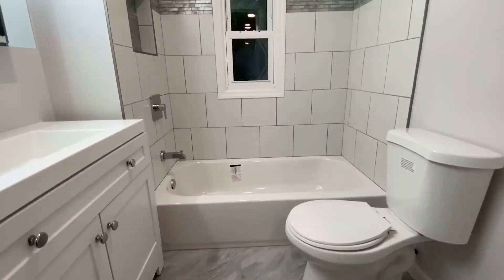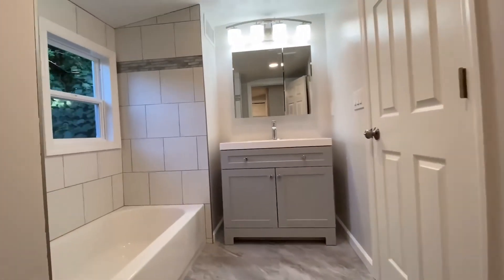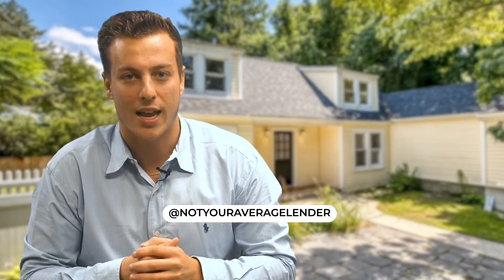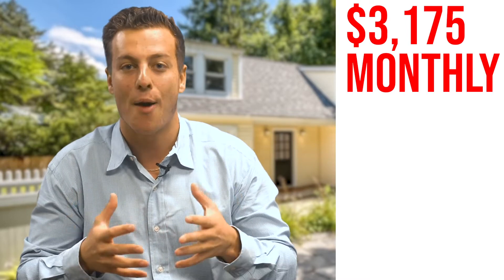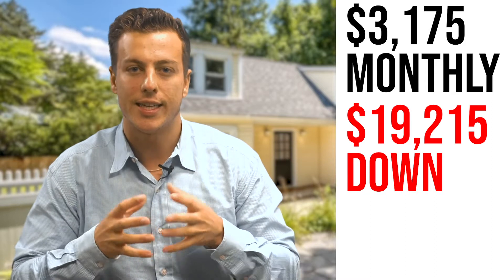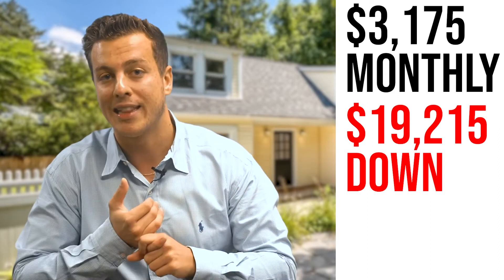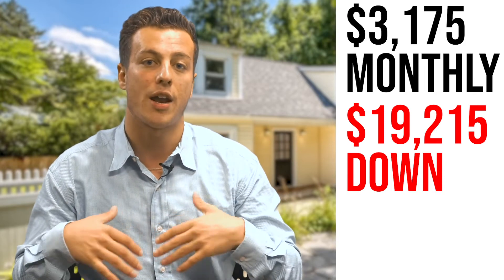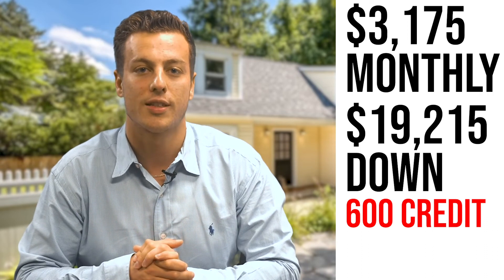37 Elwood Rd, Northport, NY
This is fully renovated home from the studs to the roof. Every conner of this home has been thought of to make the best use of the space, top quality materials and skilled craftsmanship make it a wondeful home. The upgrades include, new roof, new windows, new a/c and heating system, new kitchen, bathrooms. Fortified basement supports and many more which need to be seen.